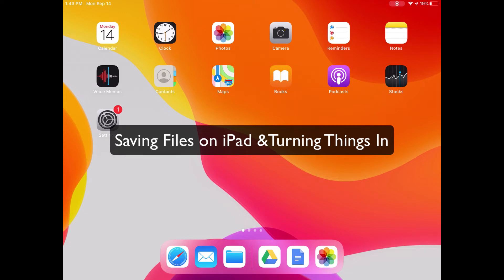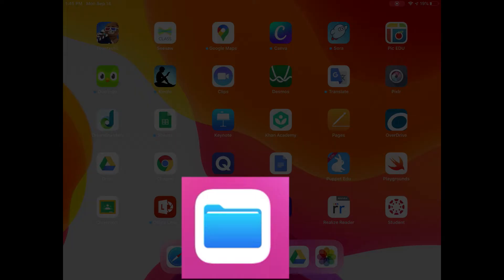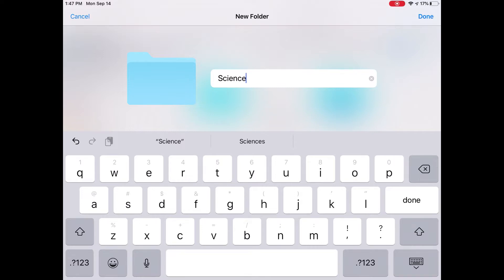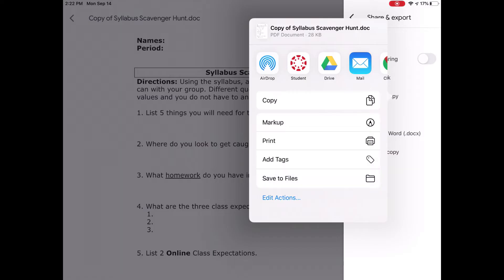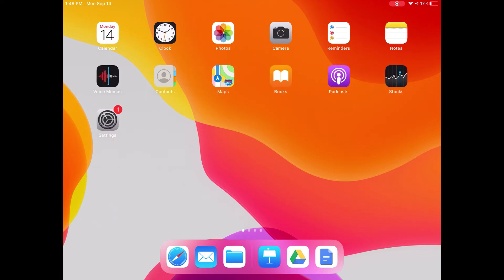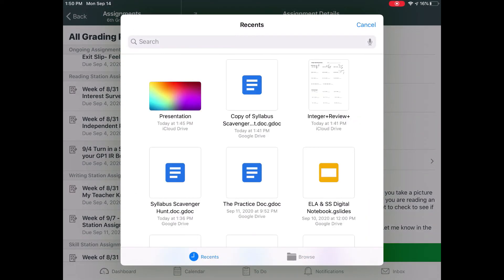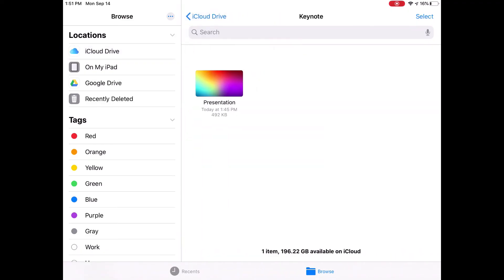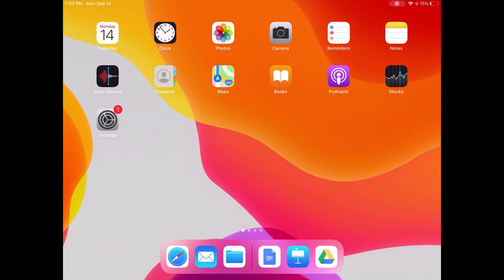Saving Files on Your iPad & Turning Them In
This video shows you the three locations that most of your files on your iPad are save and how you can easily submit those files to assignments from any of these three places.